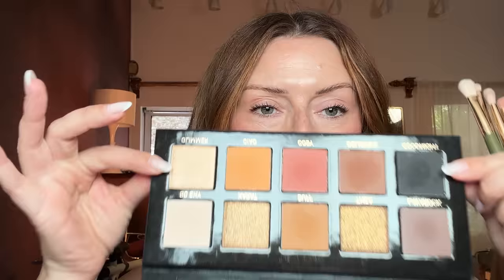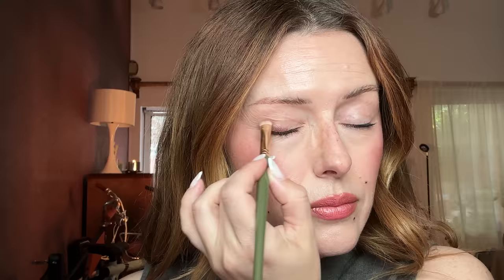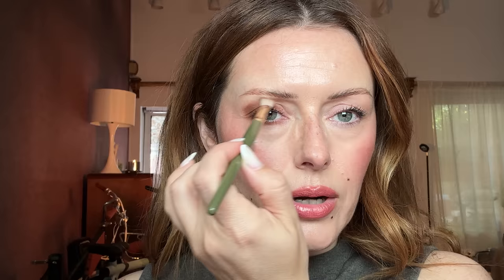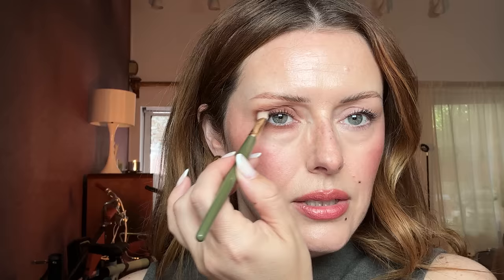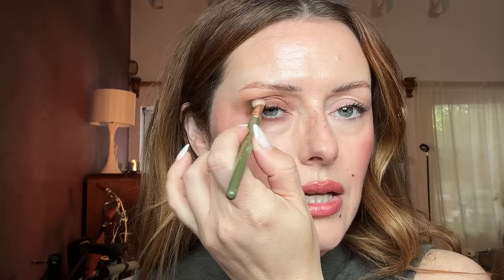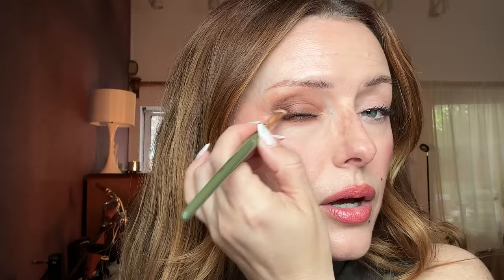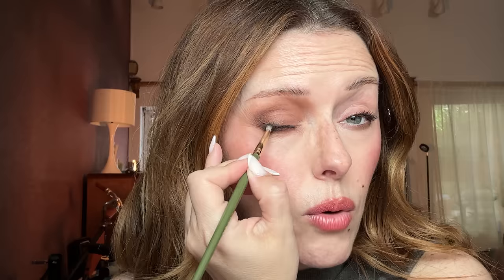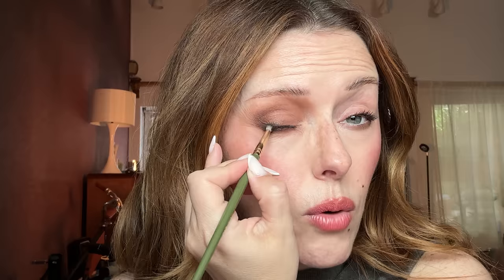UNCUT WITH KJH: Hooded Eyeshadow Basics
→ PRODUCTS MENTIONED

→ CREATOR FRIENDS

CODE: KATIE10

CODE: LTKATIE15

CODE: SHOPMYKJH

CODE: KATIEHUGHES

CODE: KATIEHUGHES

CODE: KJH

CODE: KJH15

CODE: KJH15

CODE: KATIEJANE20

CODE: KATIEJANE

CODE: KJH15

CODE: KJH10